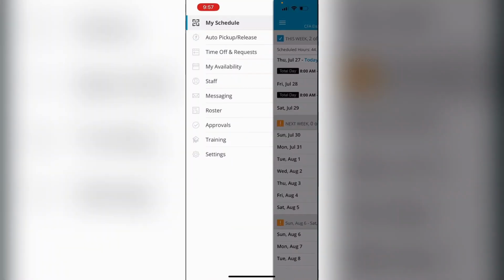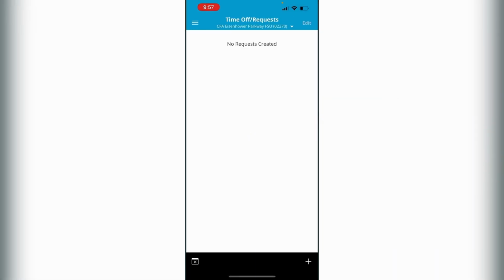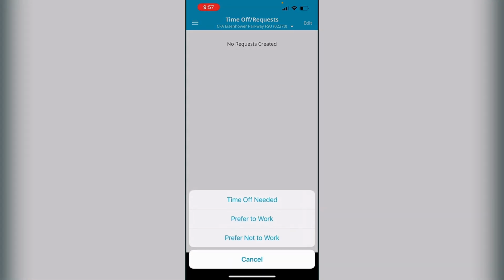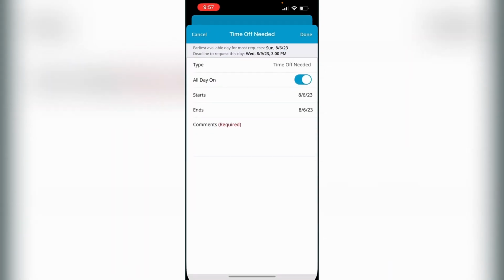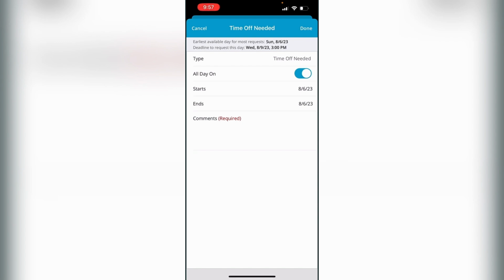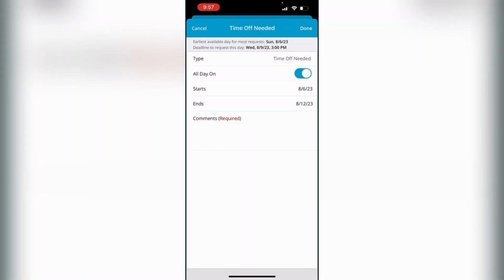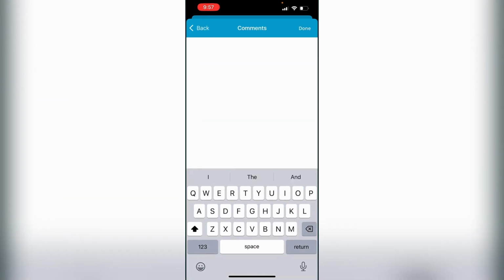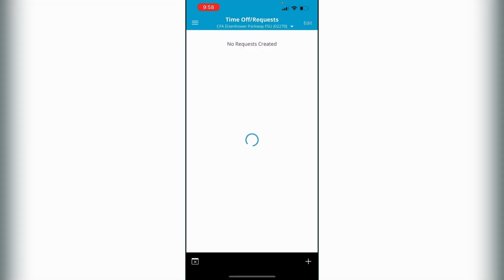How to Request Days Off on Hotschedules | Hotschedules Tutorial 2026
In this video, "How to Request Days Off on Hotschedules," we’ll show you how to submit time-off requests through the Hotschedules platform. Understanding how to request days off is crucial for maintaining a healthy work-life balance. We’ll guide you through the process of selecting dates, providing necessary details, and submitting your request for manager approval. By the end of this tutorial, you’ll know how to manage your time off effectively. Join us to ensure your requests are handled smoothly!

Timestamps

Intro – 00:00 – 00:08
Requesting Days Off – 00:09 – 01:50